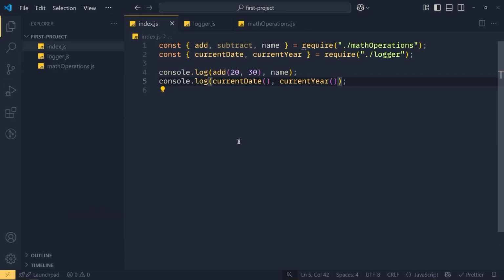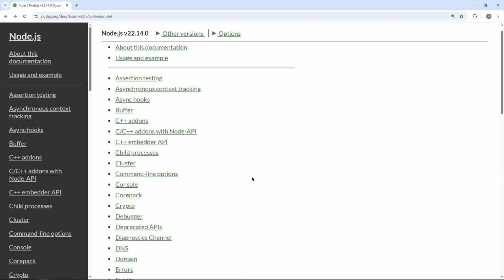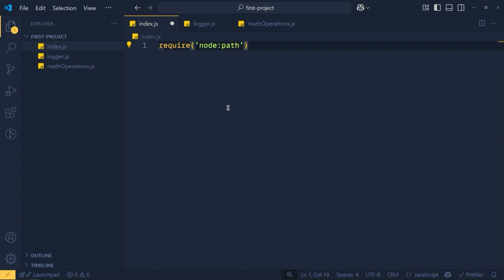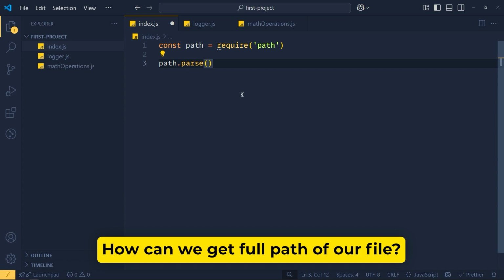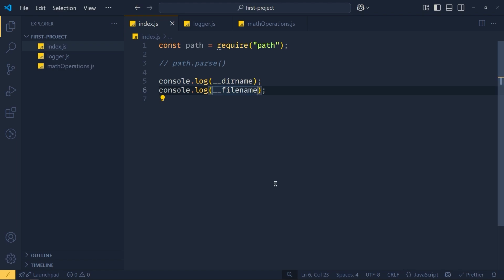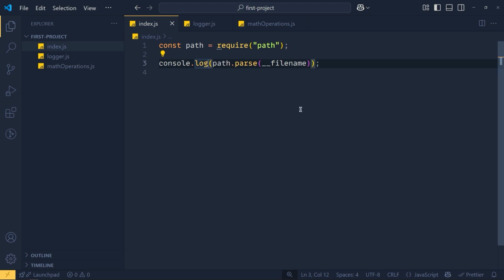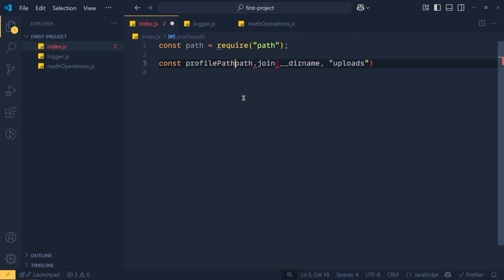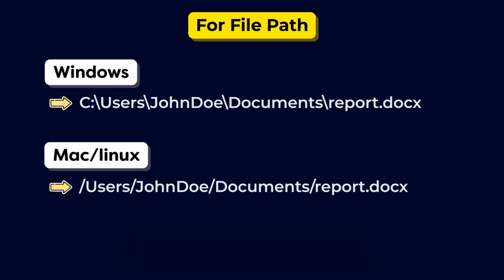Node JS Path Module for Beginners | Why we need it [Lesson 09]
⏭️ Next Lesson (Lesson 10): COMING

In this video, we cover: What is Node JS Path Module, How to use Path Module, Why path module is very useful in node js in simple and easy language.